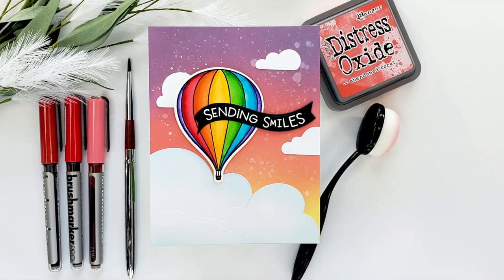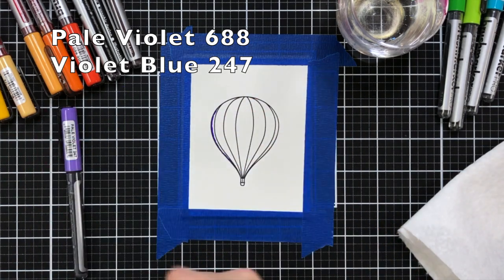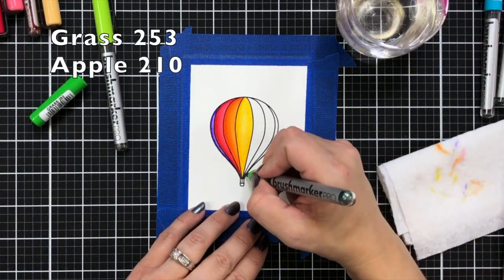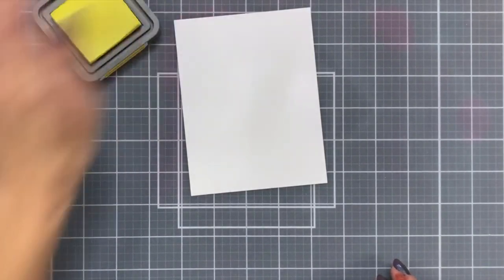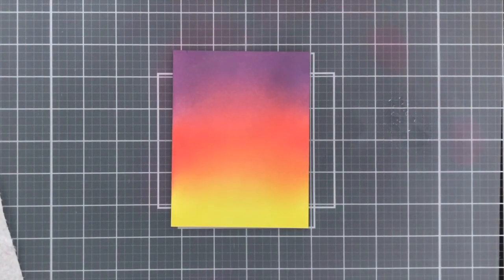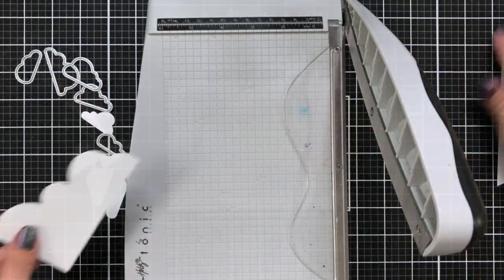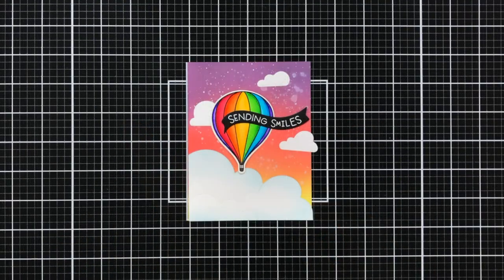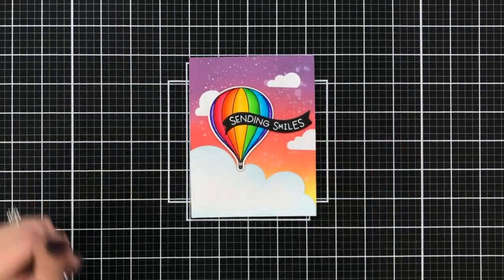Coloring with Karin Brushmarkers Pro | Mindy Eggen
• Blown Away | 6x8 Stamp Set – Honey Bee Stamps

• Up, Up and Away | 6x6 Stamp Set – Honey Bee Stamps

• Mountain Z-Fold A2 Card | Honey Cuts – Honey Bee Stamps

• Up, Up and Away | Honey Cuts – Honey Bee Stamps

• Neenah 80lb Classic Crest Cardstock 8.5"X11" | 20 Sheets – Honey Bee Stamps

• Background Blender Brushes | Set of 2 – Honey Bee Stamps

• iCraft Removable Purple Tape 1.5"X15yd Roll – Honey Bee Stamps

• Distress Oxide | Ink Pad | Tumbled Glass – Honey Bee Stamps

• Distress Oxide | Ink Pad | Dusty Concord – Honey Bee Stamps

• Distress Oxide | Ink Pad | Abandoned Coral – Honey Bee Stamps

• Distress Oxide | Ink Pad | Squeezed Lemonade – Honey Bee Stamps

• Ranger Flat Perfect Pearls Dusting Paint Brush – Honey Bee Stamps

• My Sweet Petunia | MISTI | Laser Etched | Stamping Tool – Honey Bee Stamps

• MEEDEN 5 Pcs Artist Paint Brushes, Portable Compact Retractable Round Pointed Travel Brushes Set with Mini Leather Case for Acrylic Watercolor Oil Painting, Pocket Sized

• Hero Arts CLEAR EMBOSSING AND WATERMARK Ink Pad AF419

• Gina K. Designs Foam Squares Black (320 squares) - Gina K Designs